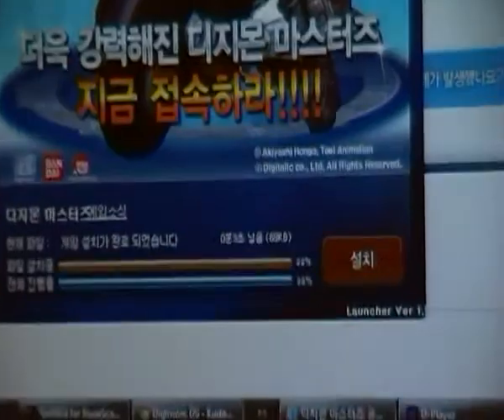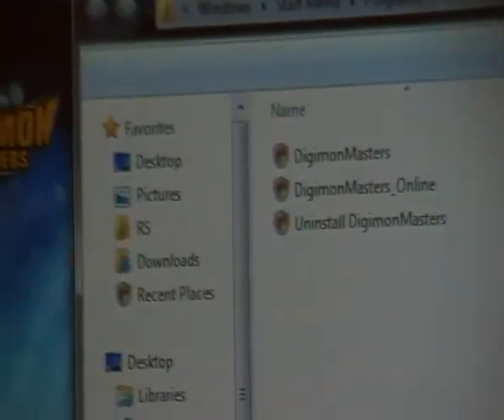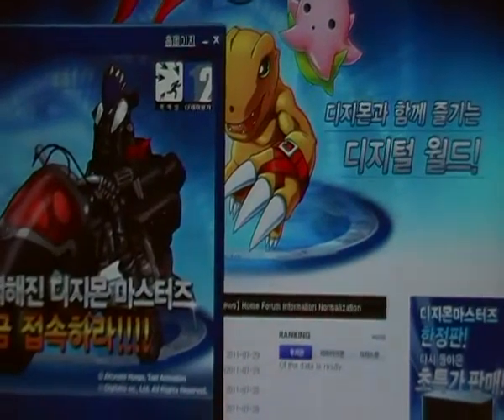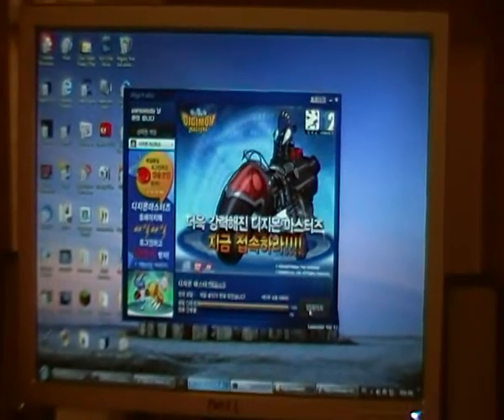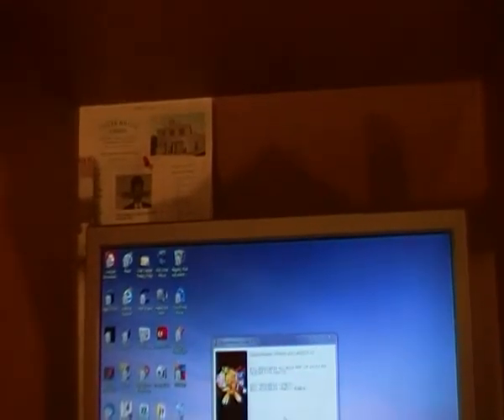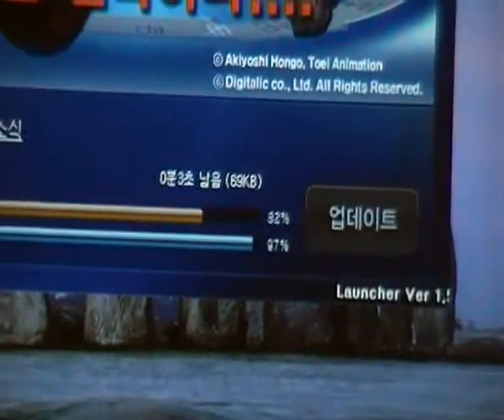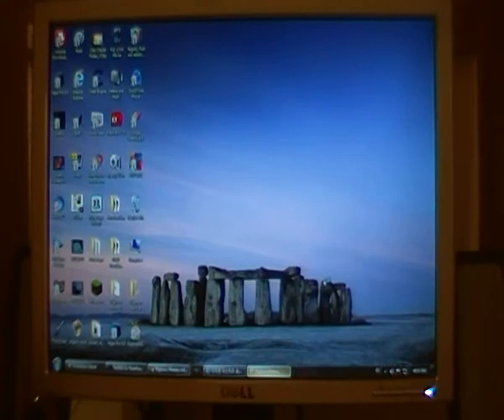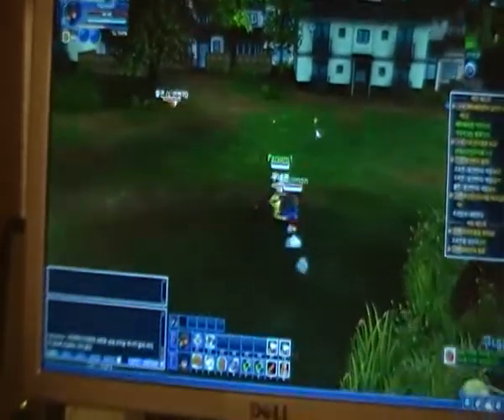Digimon Masters Online - Launcher Bug - Part 3 - Fixed!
yes! Fixed! i made this video from start to finsh, i didn't know what i was doing, so this guide proves you can fix it, and how to fix it, thanks for watching, and if you like to help one you always welcome :)

Orange (While loading) - Same, but don't click as it may mess it up)

Black - Button locked, if it comes up with warning and doesn't load at all, that the bug, if it dose load, then you doing great :) - Screenshot

Green - Update, as you know green = good, this means your game is now about ready!